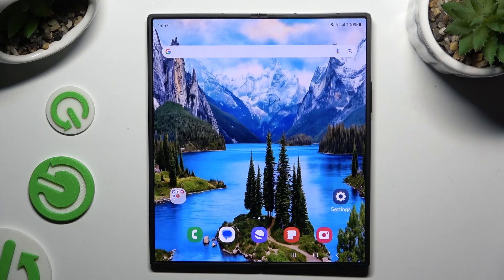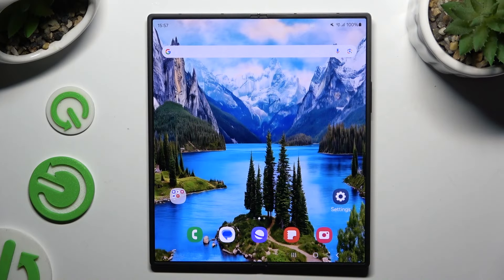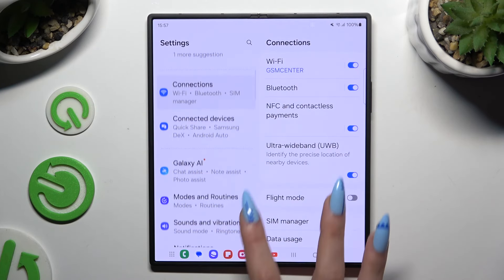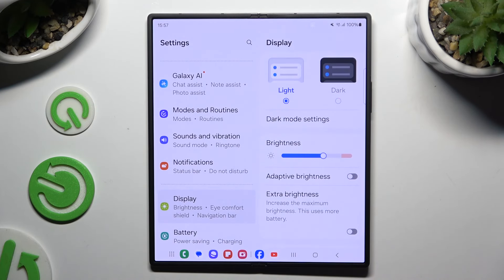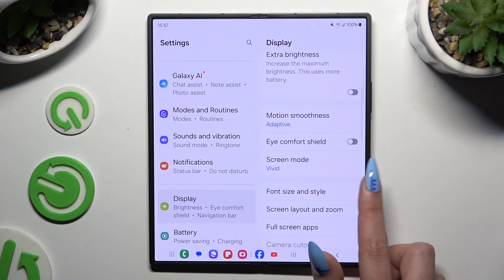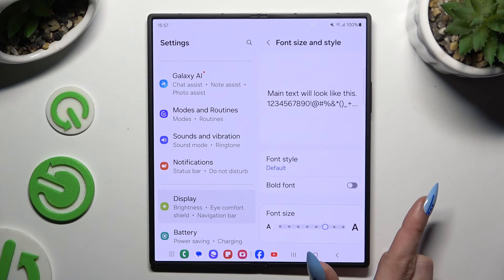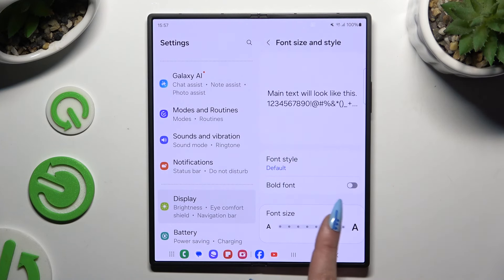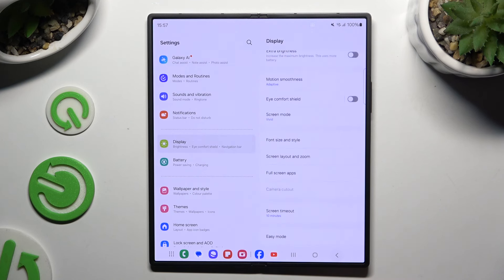How to Adjust the System Font Size in SAMSUNG Galaxy Z Fold 6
In this video, we’ll show you how to change the system font size on your Samsung Galaxy Z Fold 6. Learn how to adjust the text size for better readability and a more comfortable viewing experience. Follow our simple steps to customize your device’s font size to fit your preferences.

How to change the font size in SAMSUNG Galaxy Z Fold 6? How to increase the text size in SAMSUNG Galaxy Z Fold 6? How to decrease the font size in SAMSUNG Galaxy Z Fold 6?